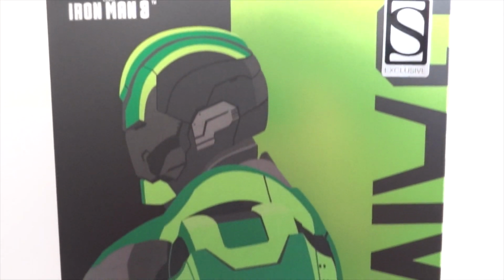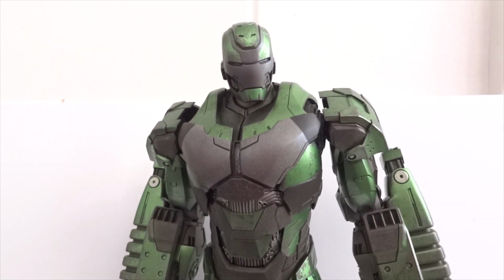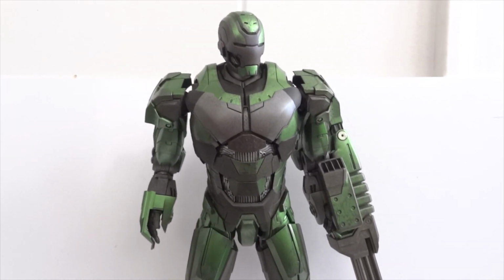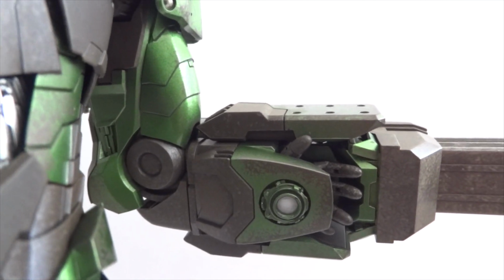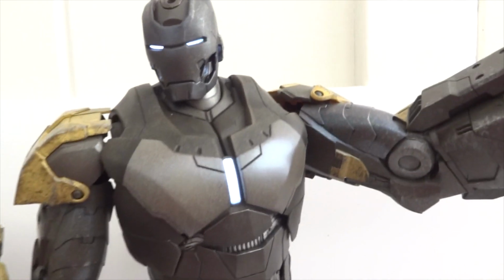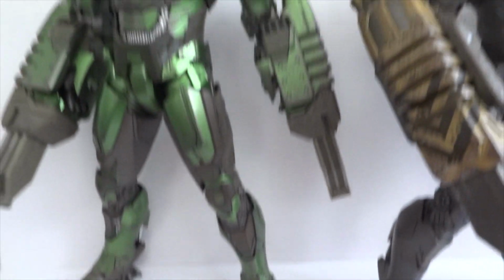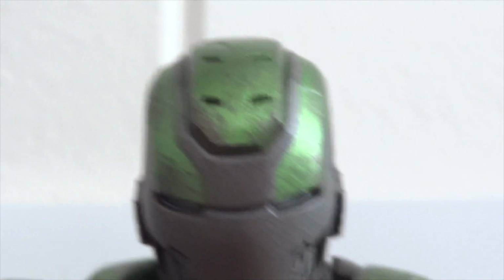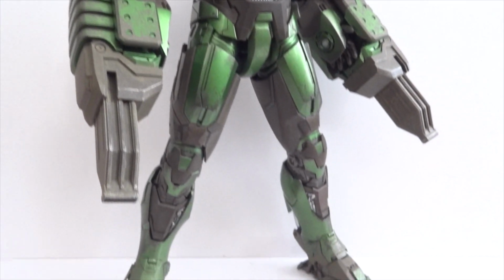Hot Toys Iron Man Gamma